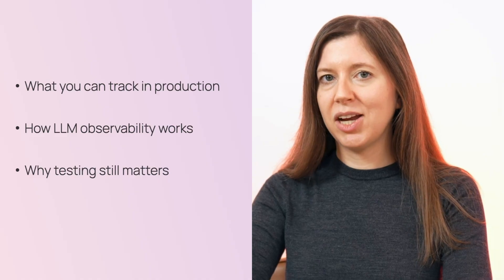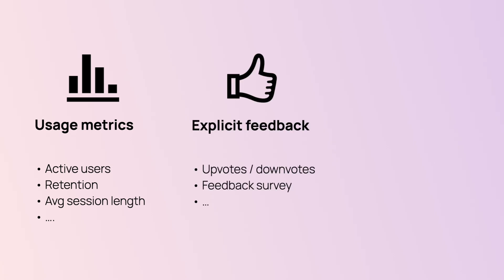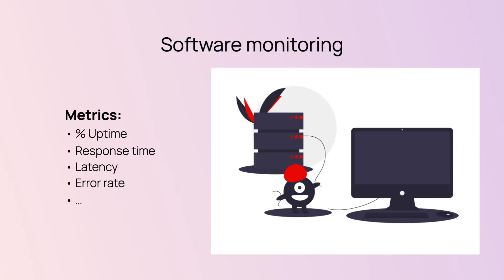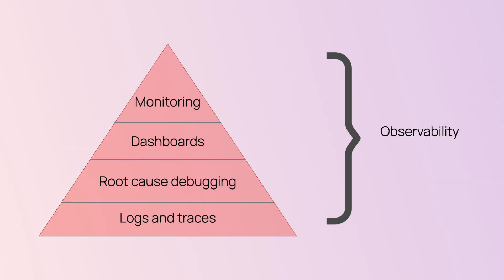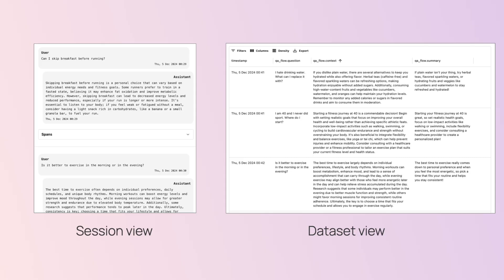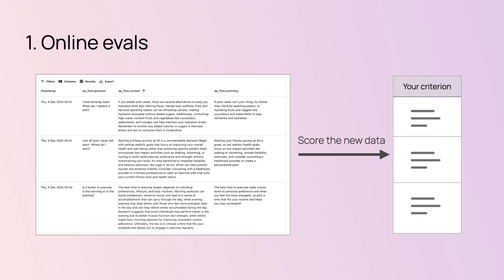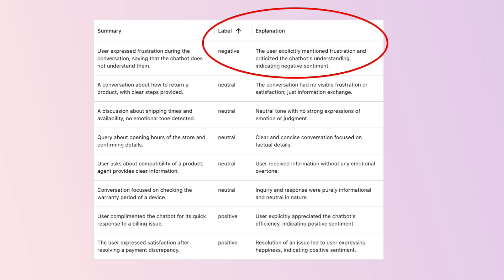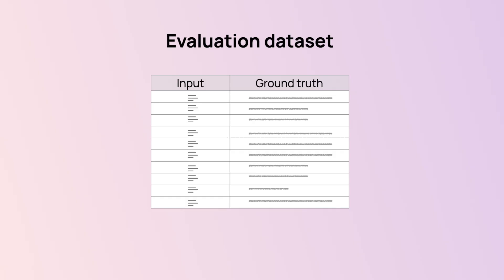LLM observability in production: tracing and online evals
How to evaluate your LLM app in production? In this video, we cover what you can track in production, how LLM observability works and why testing still matters.
00:28 Product metrics
00:58 Manual labeling
01:20 Software monitoring
01:35 LLM quality monitoring
01:44 Monitoring vs. observability
02:20 Tracing
03:08 Online quality evaluations
04:00 Alerts
04:12 Continuous testing in production

Instructor: Elena Samuylova, CEO Evidently AI.